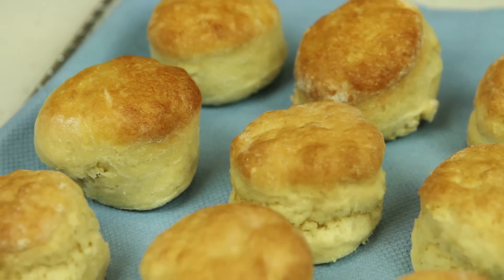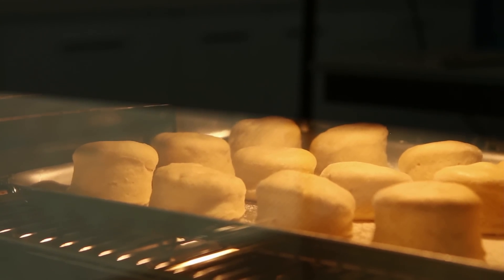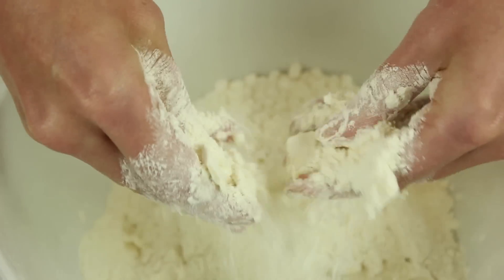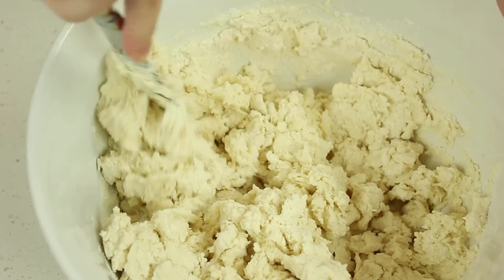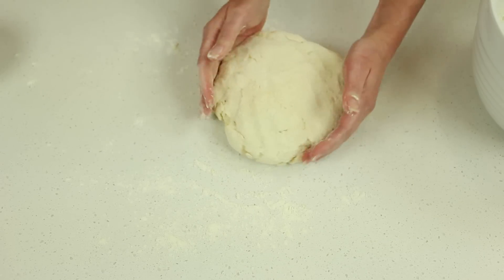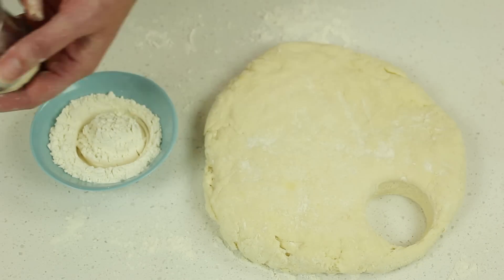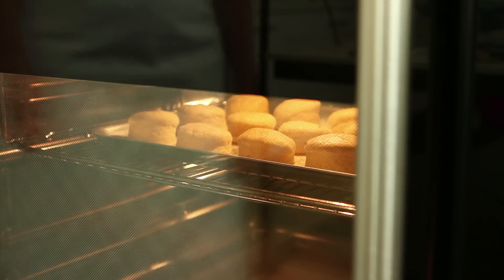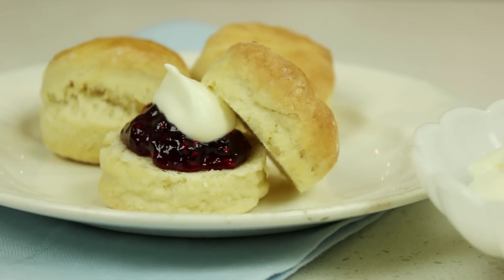How to make scones | taste.com.au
Watch this video then get cracking creating the best morning or afternoon tea ever!